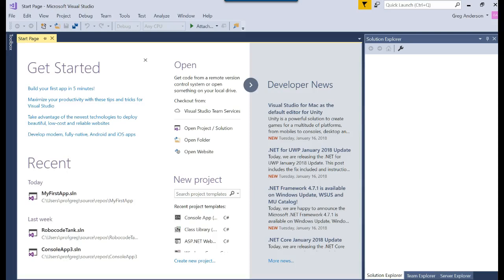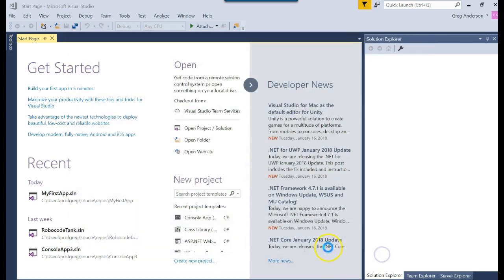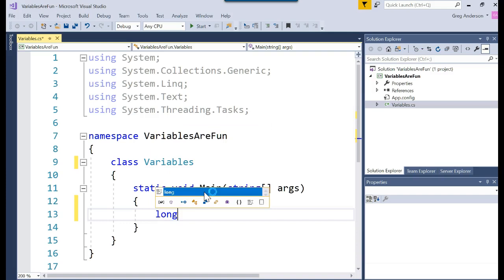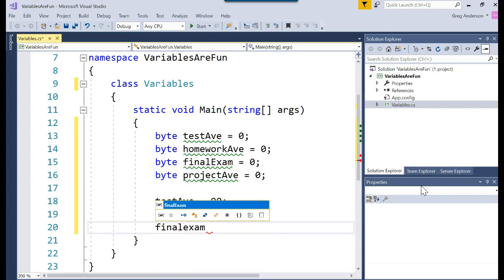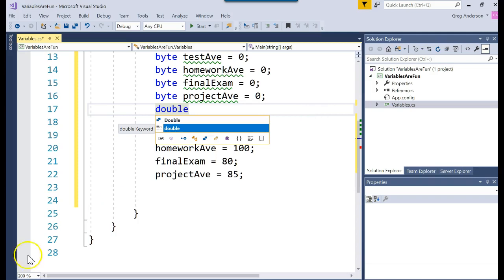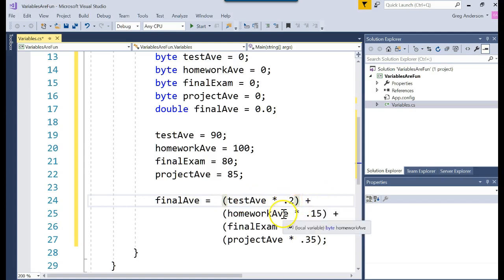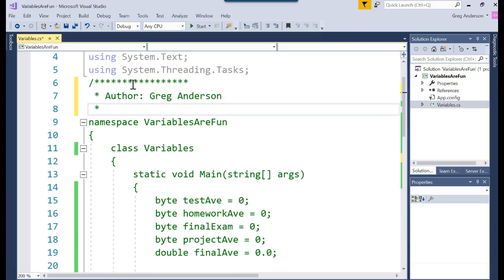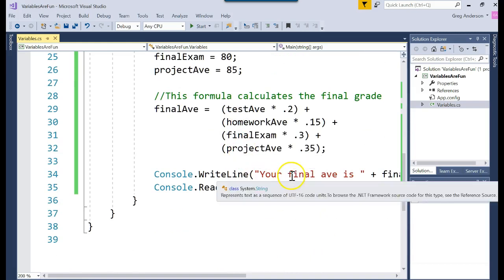C# Creating Variables